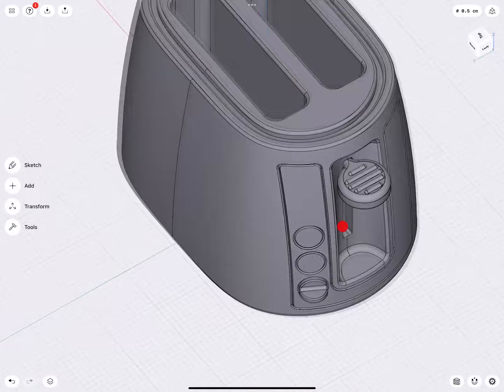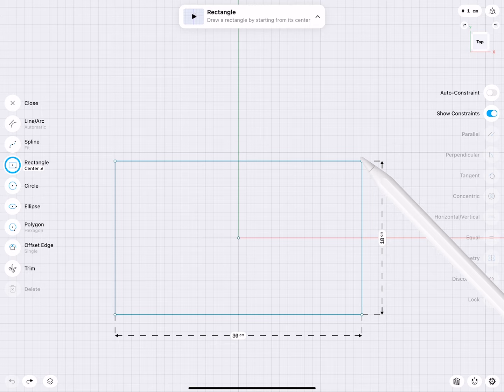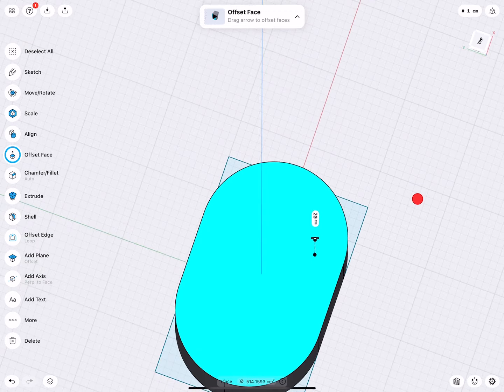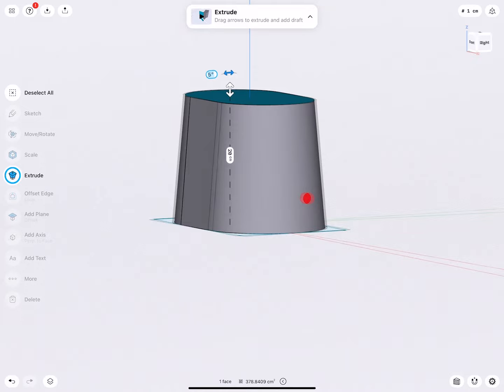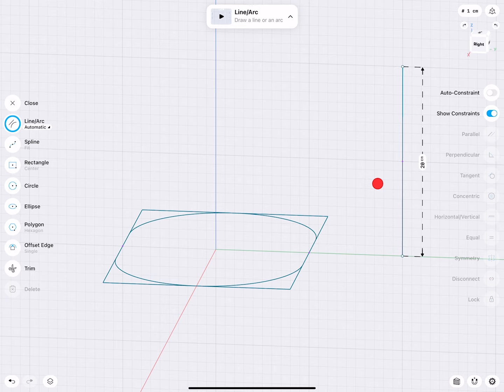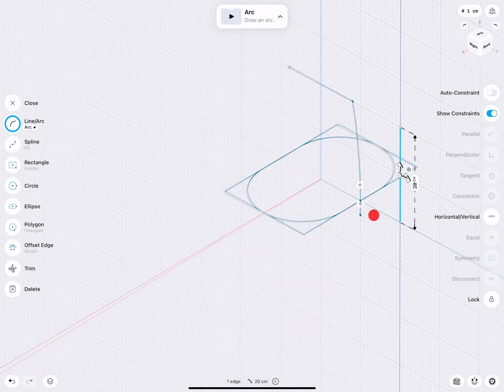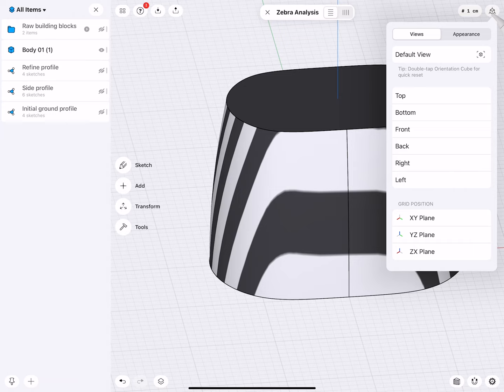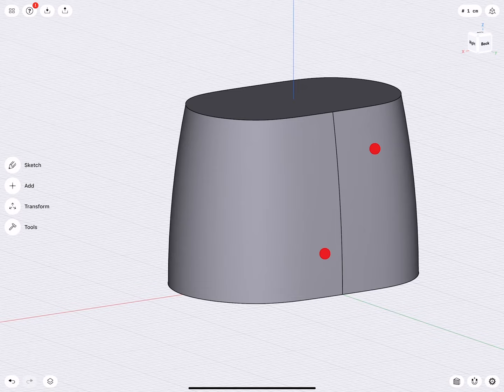3D modeling a toaster, Part 1 | Shapr3D step-by-step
The next in our 3D modeling tutorial series is a toaster, coming to life from start to finish in Shapr3D. In Part 1, you can follow Wayne State Industrial Design Professor Claas Kuhnen as he creates this complex object from the first sketching line to the finishing touches.

Following this tutorial, you can explore basic shapes, create smooth curves, and use the Sweep tool to rebuild curved surfaces. For detailing the design, you can also learn advanced surface modeling techniques.

Download the file or follow the steps and create it yourself!

Chapters:
0:00 Welcome

Main body development
1:04 Preliminary toaster body study
12:00 Refining the toaster body's surface smoothness
21:17 Verifying surface smoothness

Detailing
24:28 Developing the toast slots
32:13 Developing the toast push level
58:50 Developing the silicon feet
1:01:50 Developing the toast push level interface

Finishing touches
1:26:53 Adding a grip detail to the toast push level